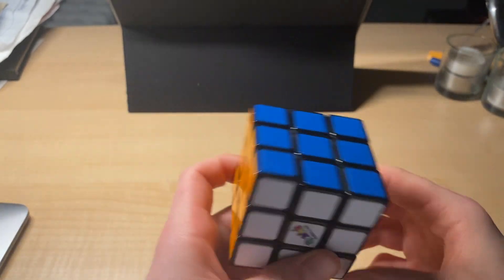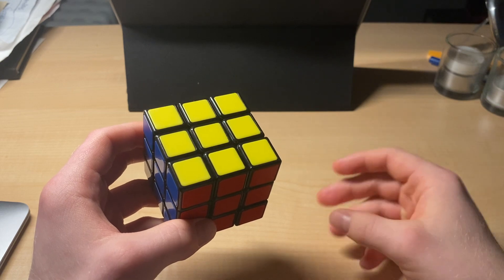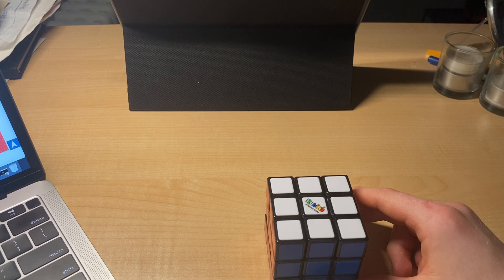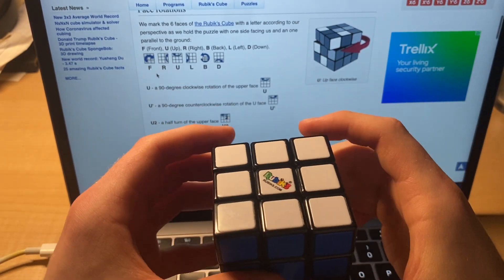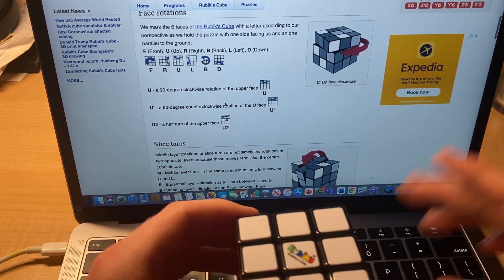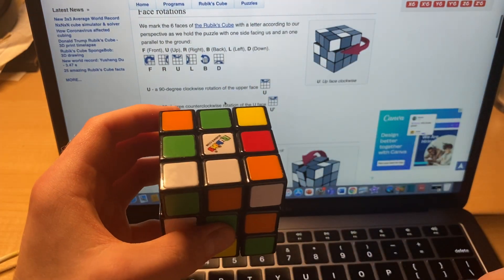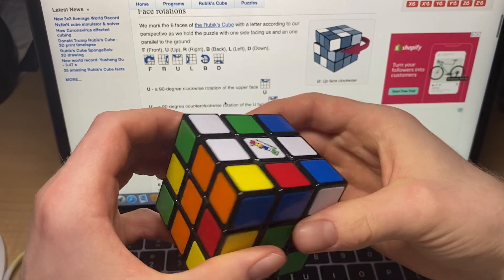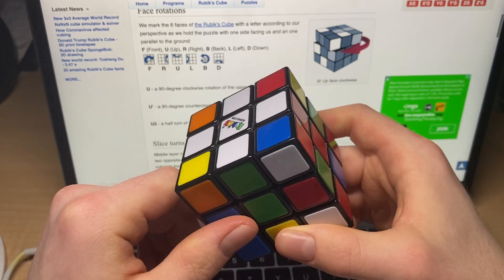The Rubik's Seres Episode 3 - Getting to Know the Cube and The White Cross